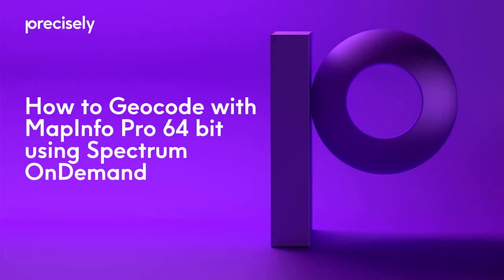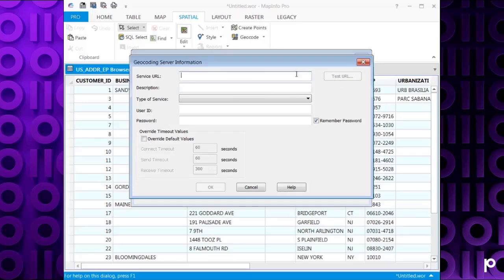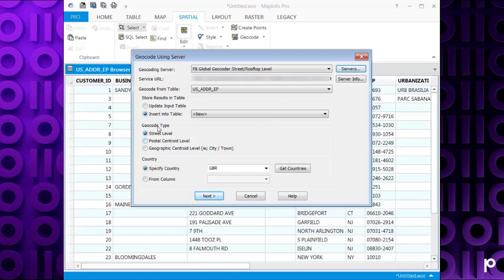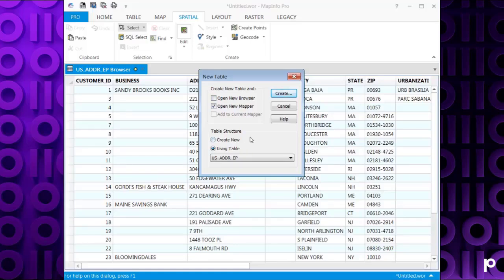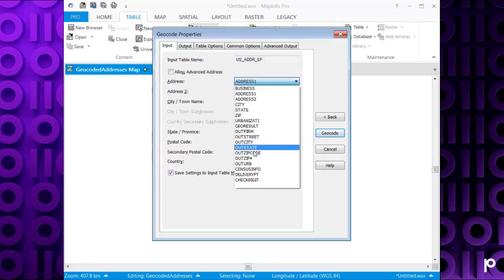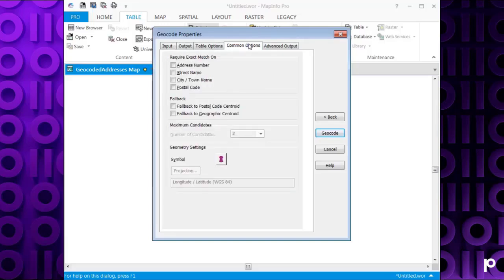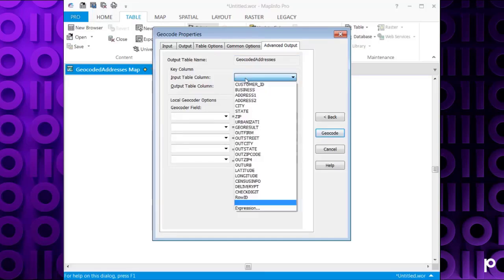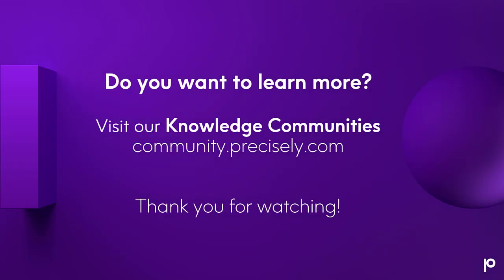How to Geocode with MapInfo Pro 64 Bit using Spectrum OnDemand